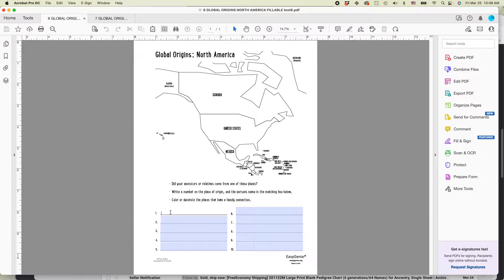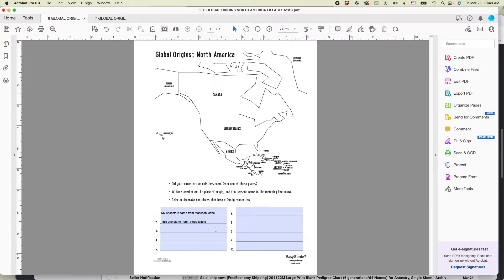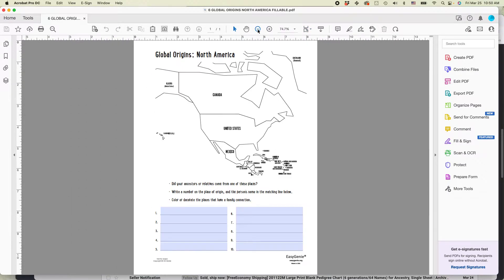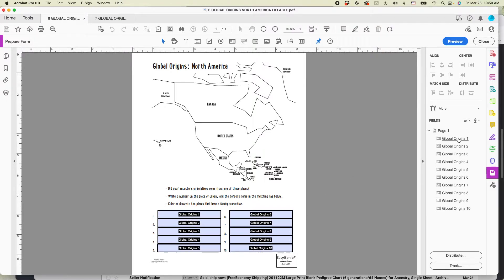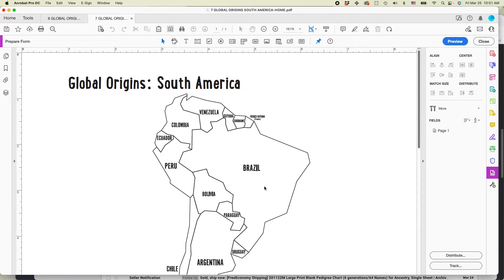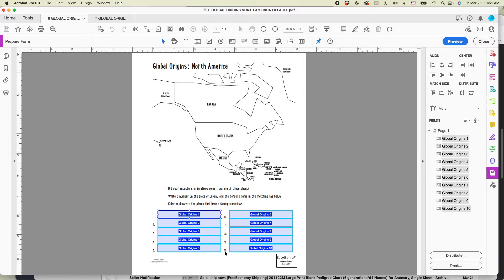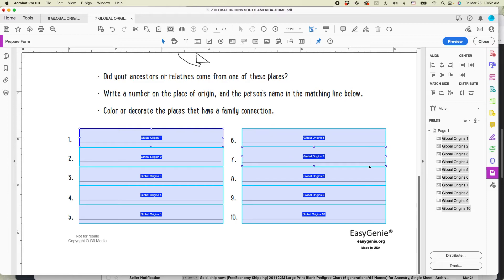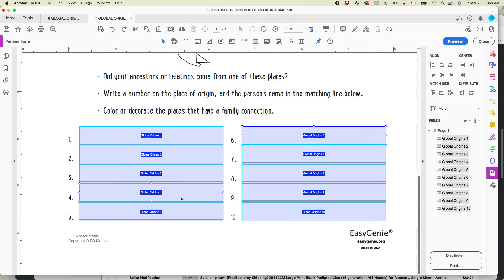Paste fields in fillable PDFs using Adobe Acrobat Pro (Windows/Mac)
Adobe Acrobat Pro (Windows/Mac) ➡️

From IN 30 MINUTES guides, how to paste fillable fields from one PDF to another. Narrator Ian Lamont is the founder of i30 Media Corporation, publisher of IN 30 MINUTES cheat sheets & guides.